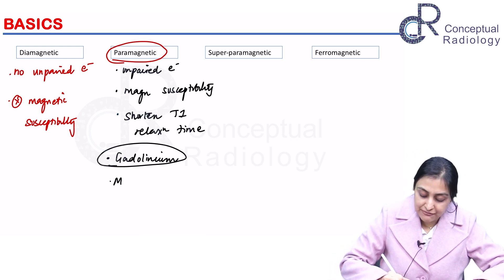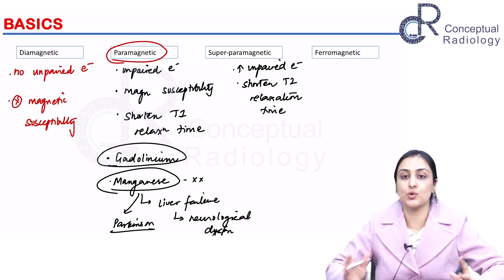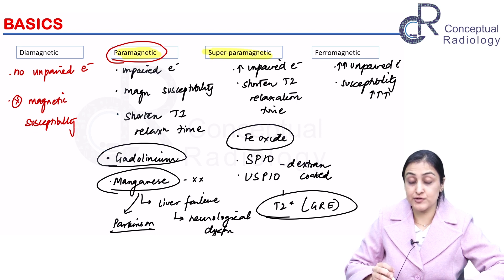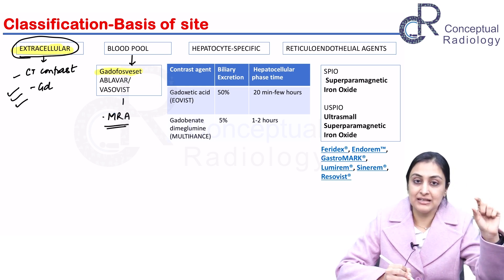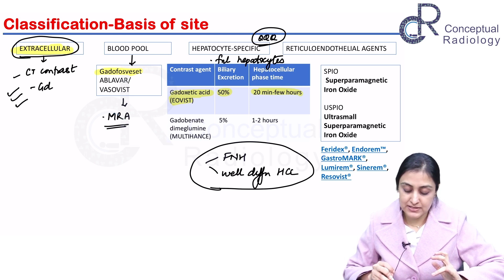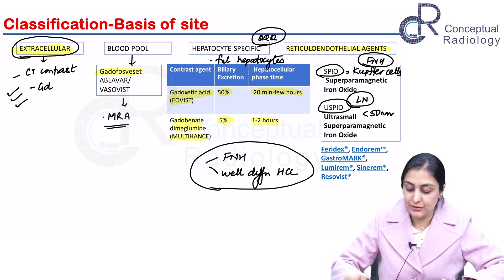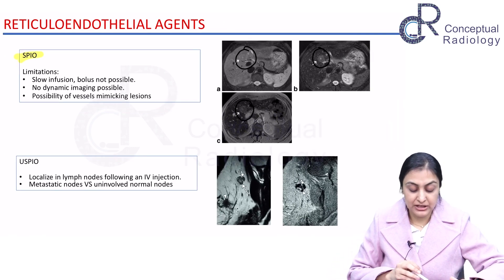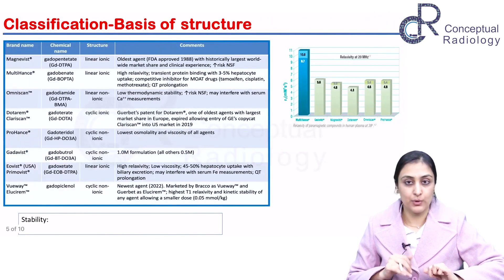MRI Contrast Media by Dr. Zainab Vora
Watch this informative video by Dr. Zainab Vora on MRI Contrast Media

Watch this video to enhance your knowledge with the Expert at Conceptual Radiology.

Don't miss out on this educational journey with Conceptual Radiology.